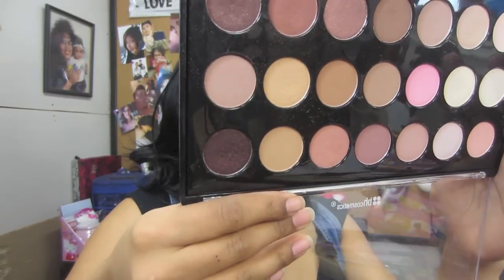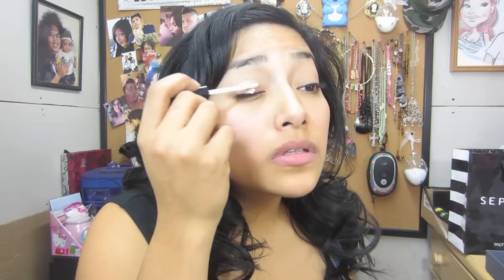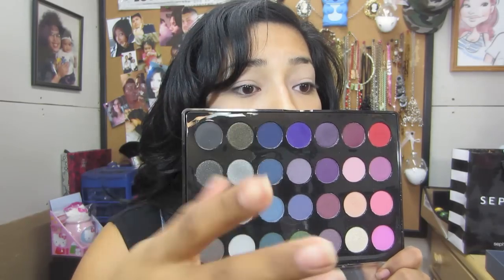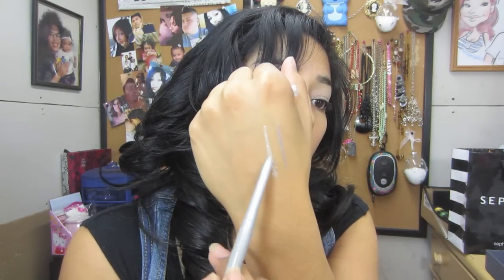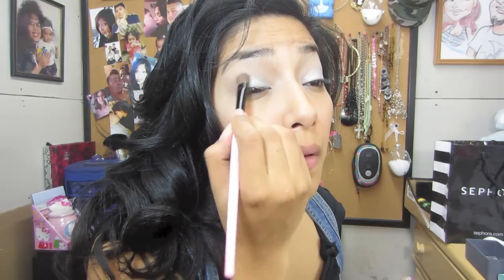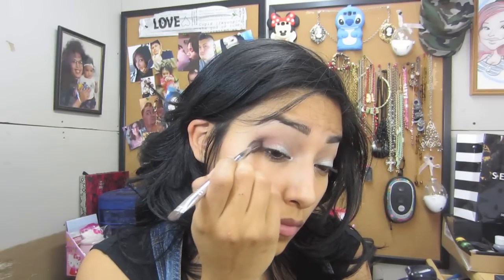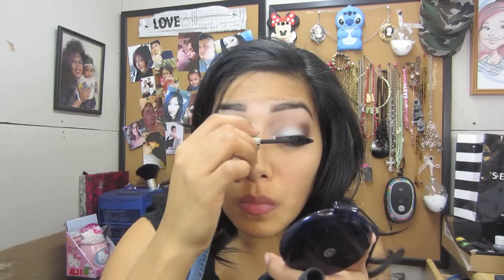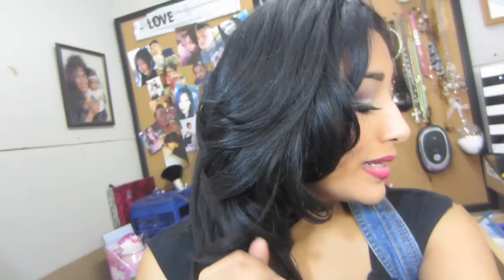Holiday Silver Smokey Eye With Glitter